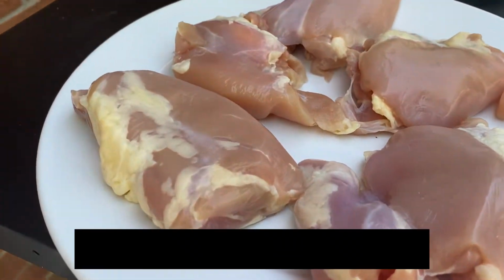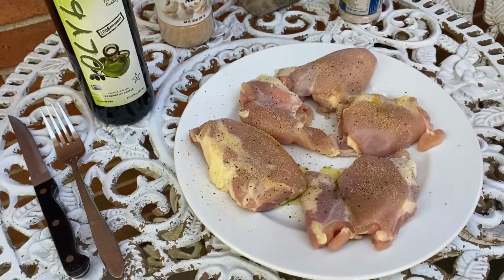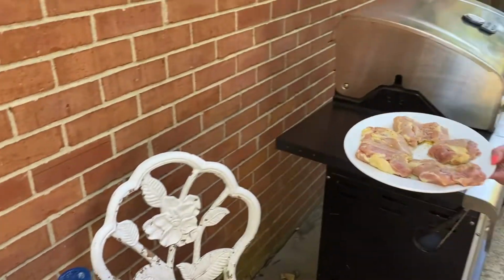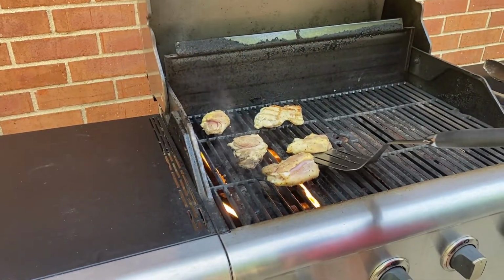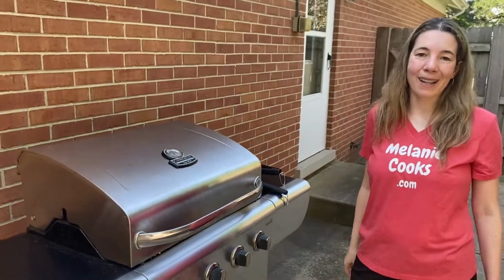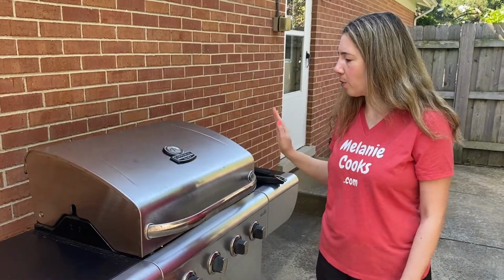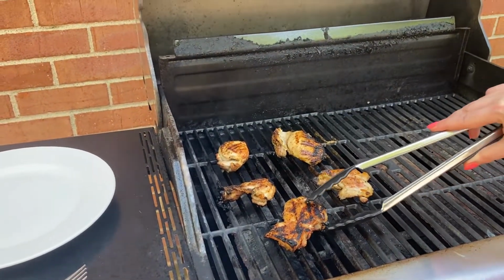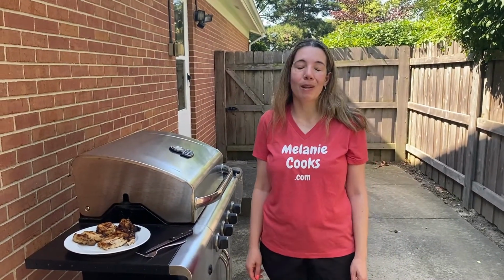Grilled Boneless Chicken Thighs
These grilled boneless chicken thighs are amazing! Wondering how to grill boneless chicken thighs? Look no further! This video will show you exactly how to make grilled boneless chicken thighs with this easiest grilled boneless chicken thighs recipe ever! Grilling boneless chicken thighs is so easy and they taste so delicious! Imagine biting into these mouthwatering grilled boneless chicken thighs, so yummy! You will love these grilled boneless chicken thighs!